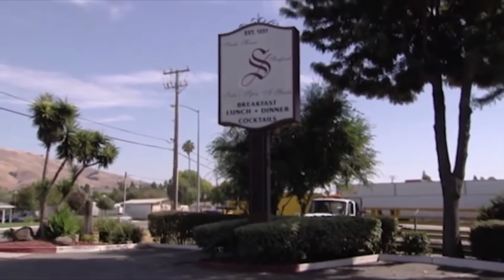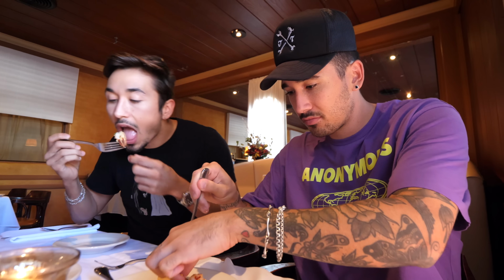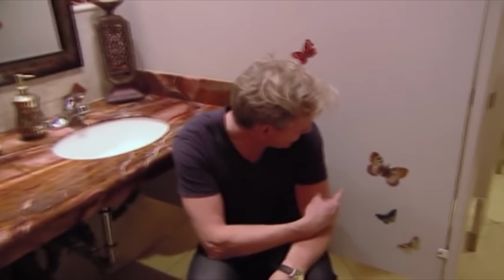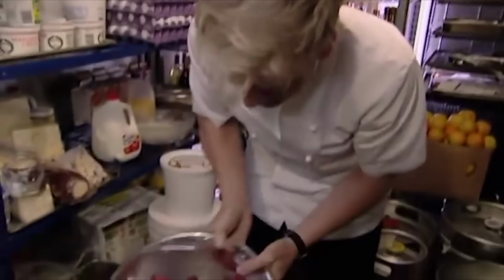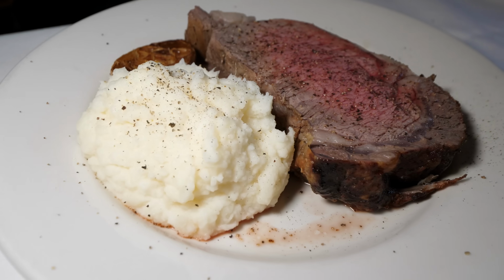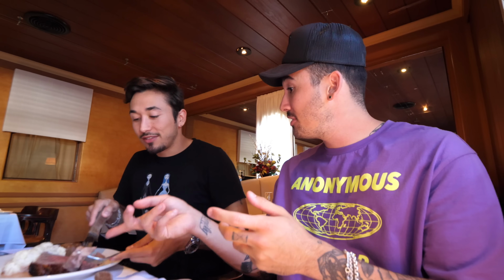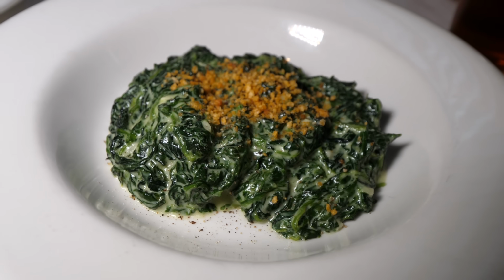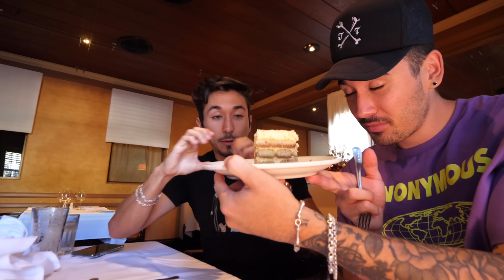Eating At Gordon Ramsay's Kitchen Nightmares Restaurant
We traveled to Fremont, California to visit the infamous Spin a Yarn Steakhouse on Season 4 of Kitchen Nightmares

Hi I'm Brennen.  I've been eating food for 23 years. I'm basically a professional. Here is my Food Review:

Brennen Taylor best/worst reviewed videos of 1 star yelp restaurants and businesses series

Agustina
Alejandra Juarez
Amina Gardner
amy may
Andrea Berg
Angela Sauceda
Angelica Ramos
Angelina
Arianna Buckley
Ashley
Ashlyn Takacs
Batool
Breanna Fairbanks
Brittney Baker
Caitlin Farley
Carol Orellana
Chantria
Courtney Ebers
Daniella de la Hunt
Darwin23
Denice Balderas
Diana Mora
Drew Mackey
Dymond Galindo
Emily Hernandez
Enue Arellano
Georga Wells
Guadalupe Ayala
Hannah Parsons
Heather Baldwin
Jackelyn duarte
Jaime
Jalen Hill
Jasmin
Jasmine Lamas
Jenna Bullinger
Jess
jess
Jessica Samuels
JOHN GRAD
Jordan
Jose Carrera
Kaithlyn
Kamila Sharma
Katie cluff
Katie Jones
Kayla Ebel
Kayla henderson
Kayla Moreno
kendall k
krissie johnson
Layla Keaton
Lexi
Lisa
Lisa Ezell (BrennenTaylorNews)
Lucy Jackson
Maddie
Madison
MaLaya
Manny Martinez- Ramos
Mark
Mel~Rose
Meme2213
Micah P
Micky craig
Natalia Rouse
Natalie Spencer
Nicole Marie
Nidia estapa
Paul p
pip
raven
Roberta Chavez
Robyn Gioe
Ruayda Zamora
Sara Baker
Savannah Nash
Sayystella
Shaunessey Lambert
Sheila Hutchinson
Skylar
Skyler lang
Stephanie Cody
Steven
Tiffany
Valerie Ramirez
wigcolby
William Shaw
Yesenia Escobedo
Zoe